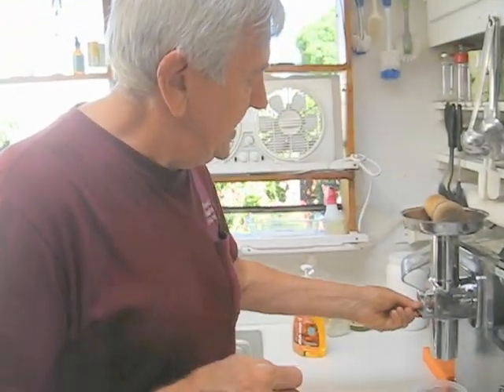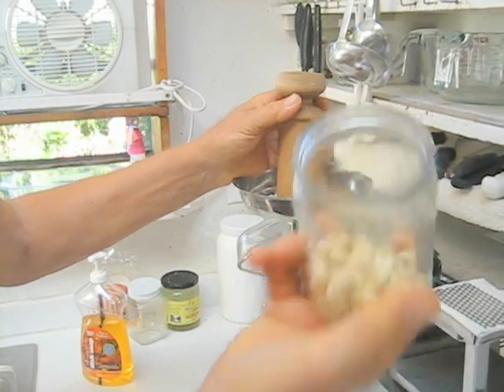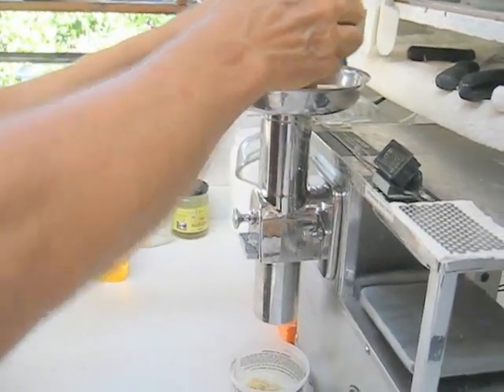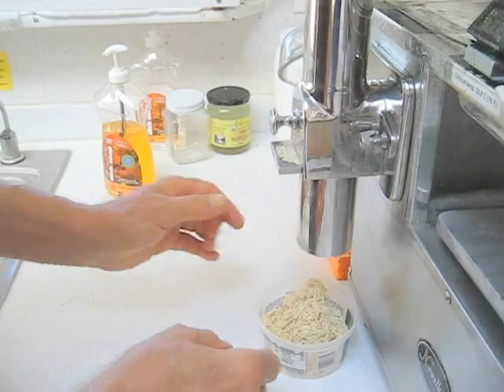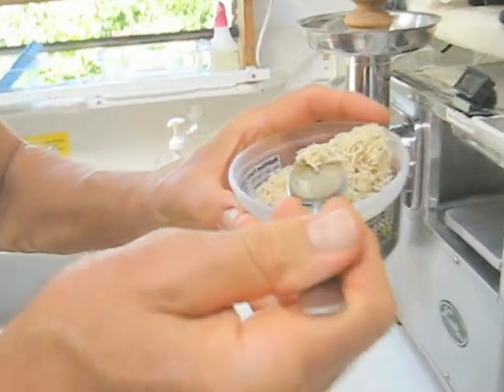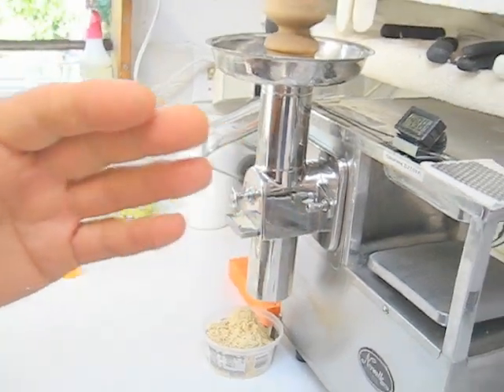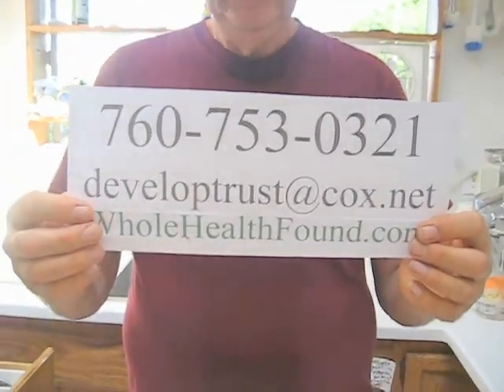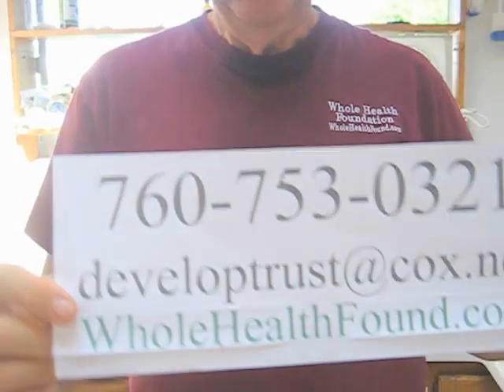Making raw cashew nut butter on a Norwalk juicer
Making nut butters on a Norwalk juicer sounds great but the heat created during the process of making nut butters kills a lot of the nutrients so what you are getting is mostly taste. The feed tube got up to a temperature of 50 degrees centigrade or 122 degrees Fahrenheit. This is probably the upper range of what you want temperature to be so perhaps some of the nutrients did not get destroyed. When making almond nut butter the temperature gets even higher. The temperature when making almond butter went up to 67.8 degrees or 154 Fahrenheit. At that heat level most living enzymes are dead and all you get is taste. When making peanut butter with roasted and salted peanuts there is more oil in the nuts so the higher temperature is acceptable at 31.9 degrees Centigrade or 89 degrees Fahrenheit since most damage from heat is above 110 degrees Fahrenheit.